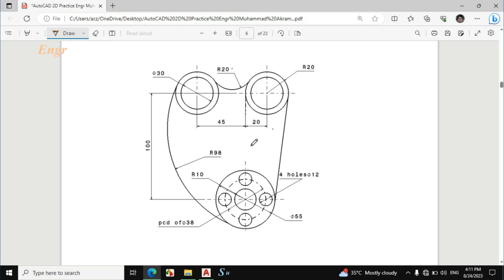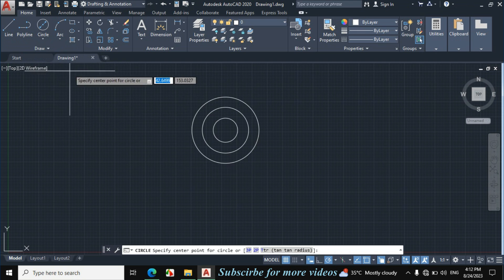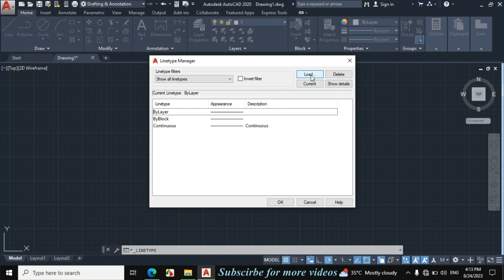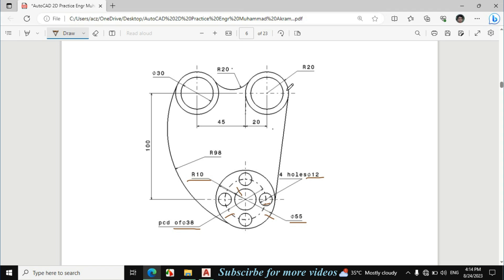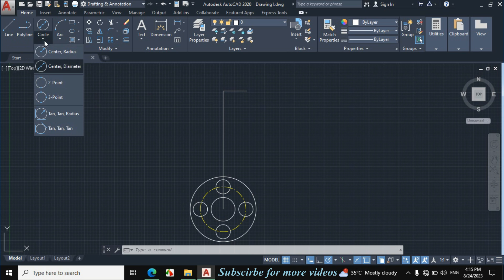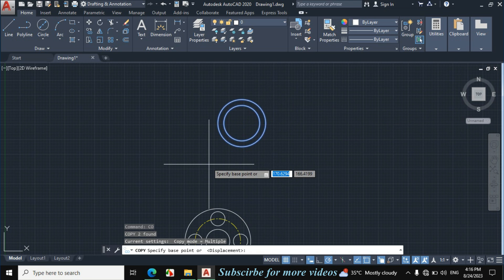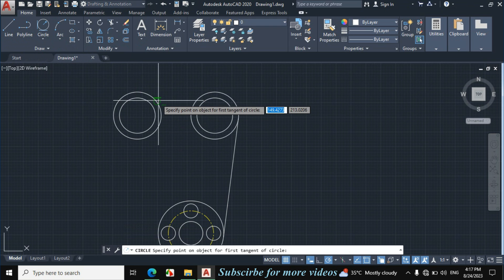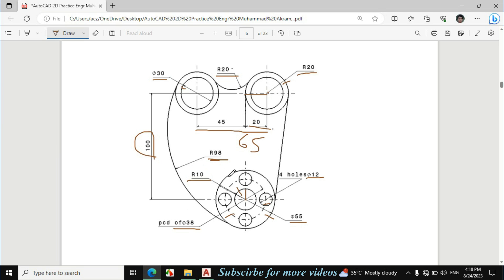autocad 2d drawing for beginners practice tutorail for students practice drawing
In this video I draw 2d figure in autocad that helps students to learn fast and accurate drawing in autocad.  If someone wants to learn autocad for the first time he/she needs to practice a lot on any drawing start from simple one and then going towards difficult drawing, but importantly try to first draw by yourself then watch video if you stuck somewhere in that.